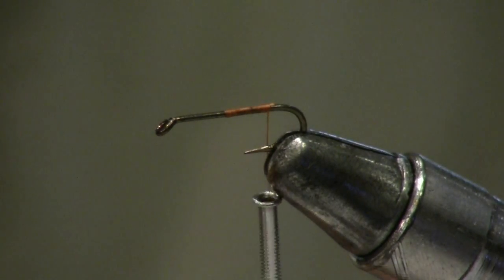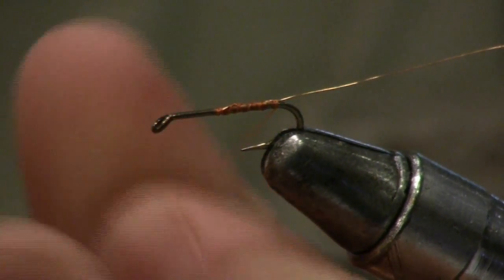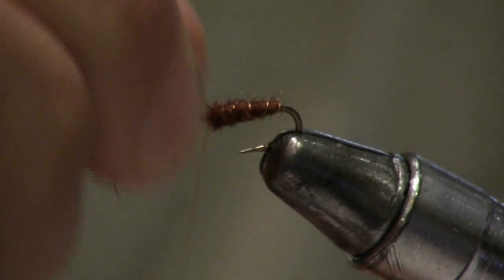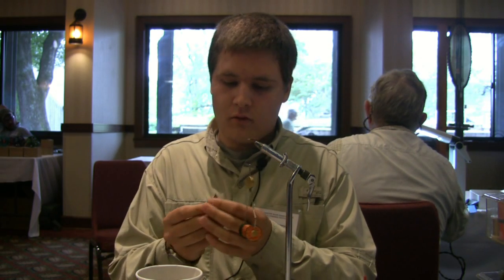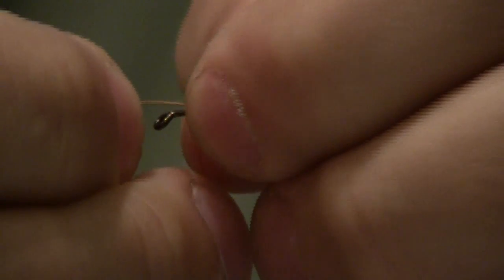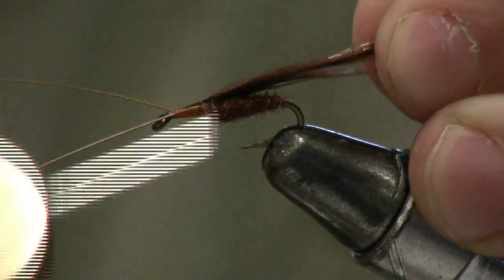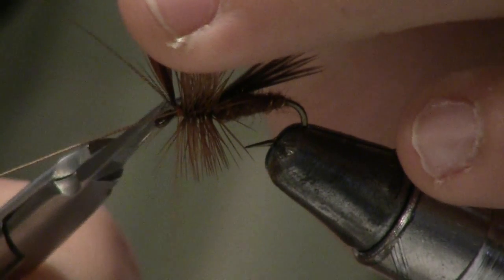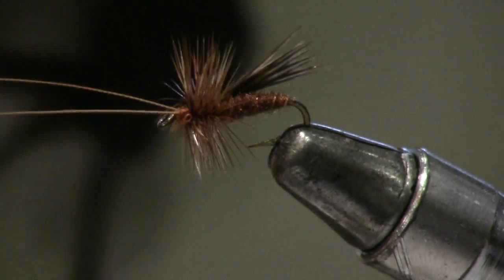Tying a Murrough Moth Fly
Tyler Newman demonstrates tying the Murrough Red Sedge moth fly, an old pattern from Ireland that is effective for trout as well as panfish in the U.S. He found this pattern in "The Great Guide to Fly-Fishing for Trout" by Charles Jardine. As described in the book, "Murrough is the Irish name for the great red sedge, which occurs in large numbers on the loughs of central Ireland during the summer. One of many old patterns, the Murrough is probably the most pupular. Fished on the bob and drawn through a good wave, it's dense hackle creates an attractive commotion."

Filmed at the 2012 FFF Southeast Council Conclave